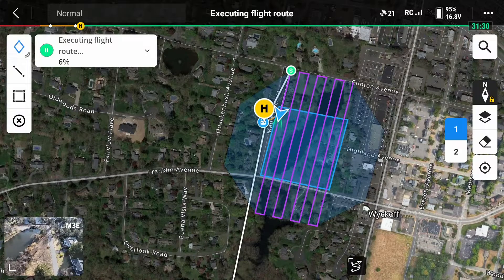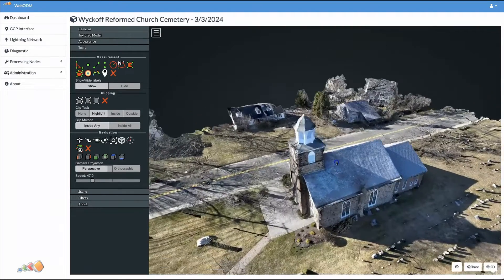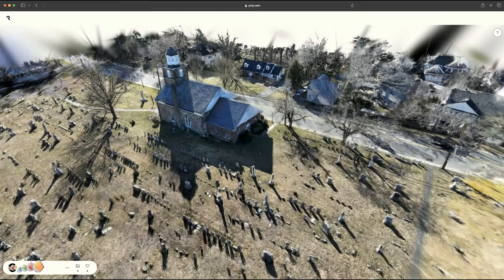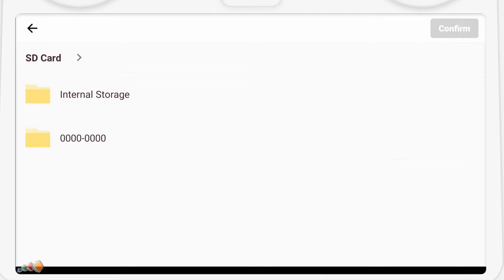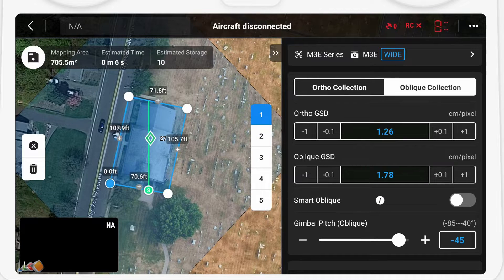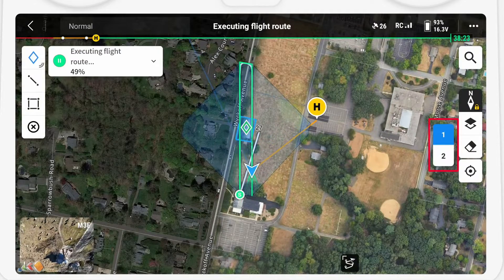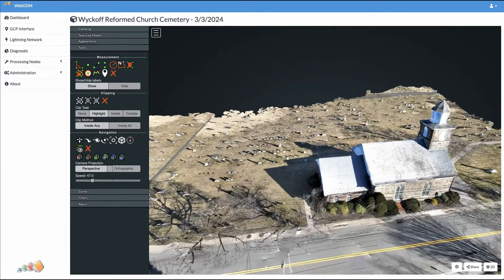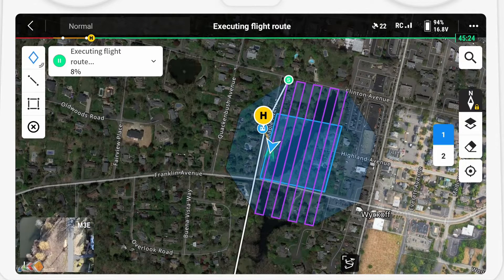Mavic 3 Enterprise Smart Oblique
The smart oblique feature available in the enterprise series of the Mavic 3 is a great way to capture images for 3D creations in much less time and with fewer images.  It's a great way to save time on site and time and money spent processing.

00:00 Introduction
00:20 Introduction the DJI Enterprise series
00:30 Smart oblique overview
01:00 Generated 3D output
01:30 How to setup smart oblique maps
02:10 Smart oblique enable
02:45 Running the mission
03:15 Results in two systems